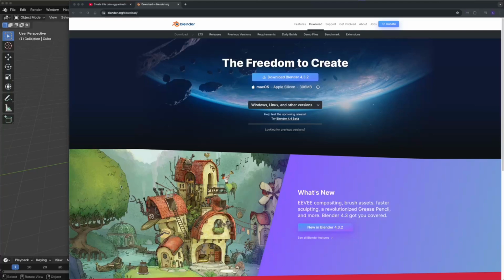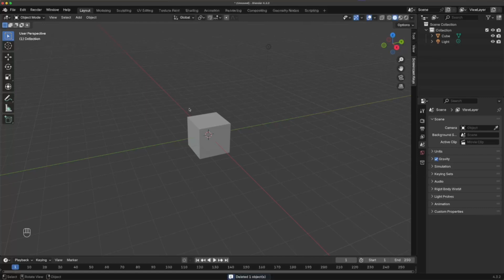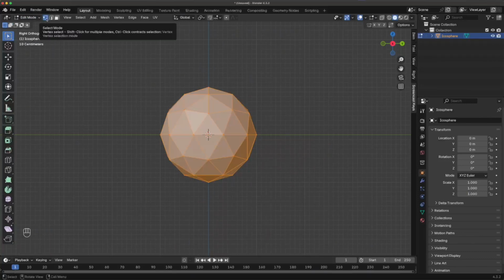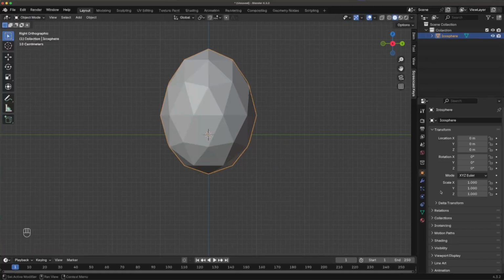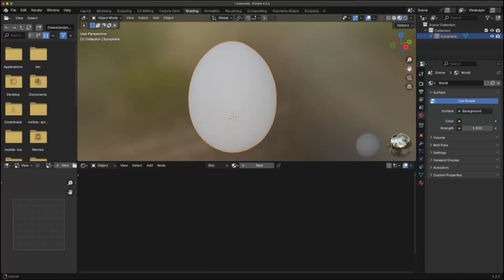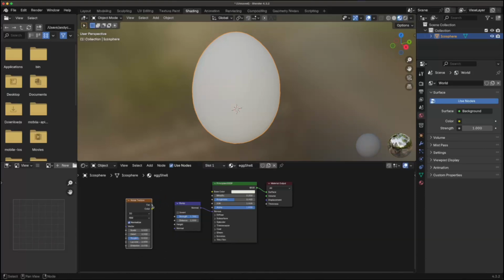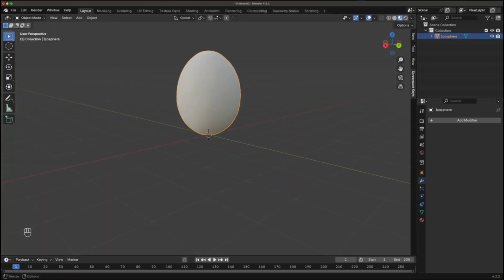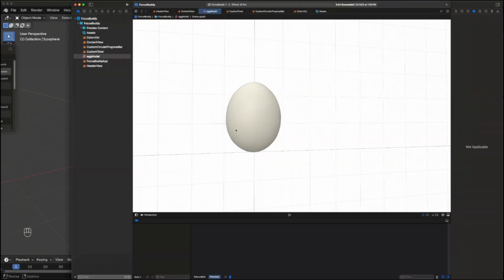SwiftUI 3D SceneKit Focus App From Scratch (Part 3 - Making Blender Egg Model)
Join me while I make a SwiftUI Forest app clone from scratch using custom 3D assets from Blender.

In this video we go over making the egg model from scratch in Blender. Feel free to skip this video if you already know blender or plan to use a different model!

0:00 - Intro
0:20 - Installing Blender
0:48 - Deleting boilerplate objects
1:33 - Adding the base mesh object
2:43 - Modifying the base mesh
3:24 - Smoothing the mesh
3:45 - Adding the material
5:44 - Moving the egg
6:14 - Exporting from blender
7:04 - Importing to Xcode